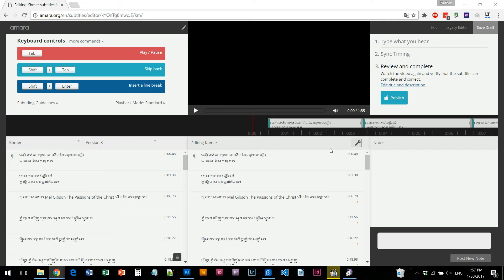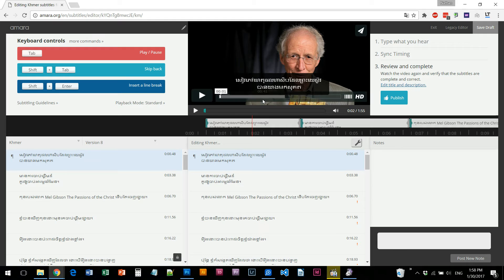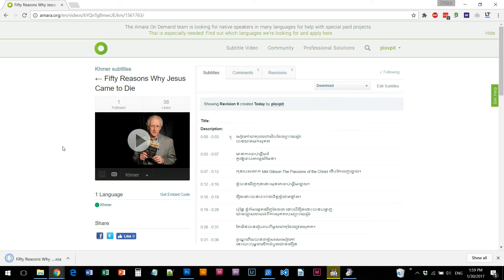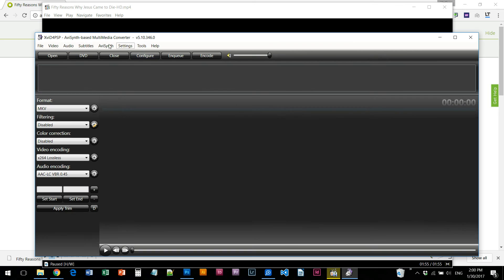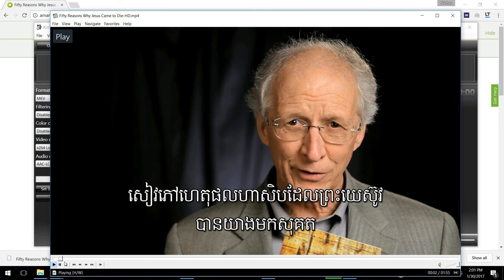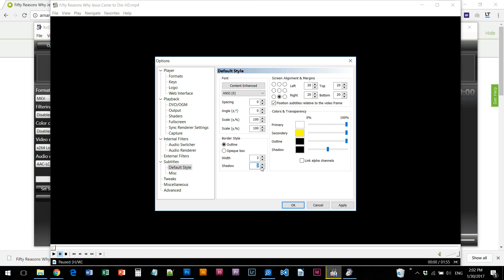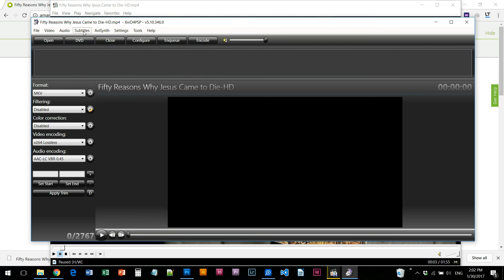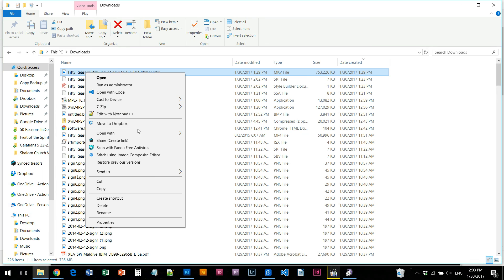How to Add Khmer Unicode Subtitles to a Video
If you have ever had trouble getting Khmer subtitles to display correctly (or beautifully) in a video, here's one way to get them to show up correctly!